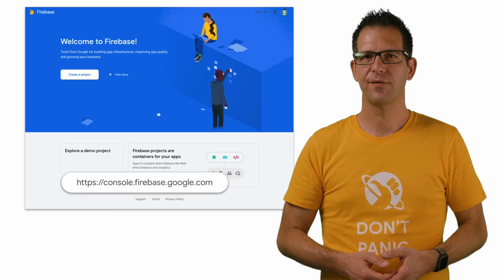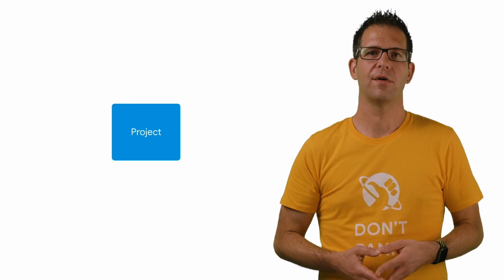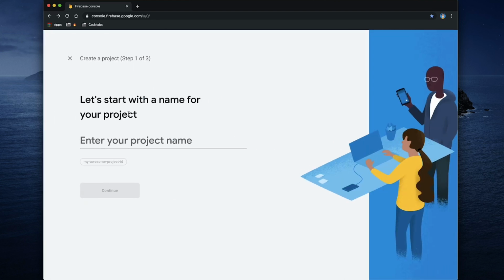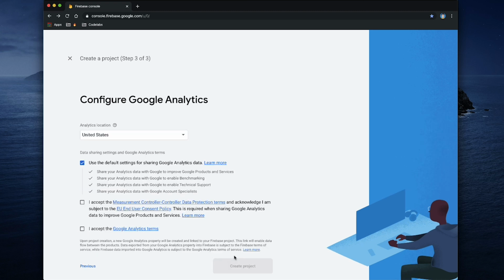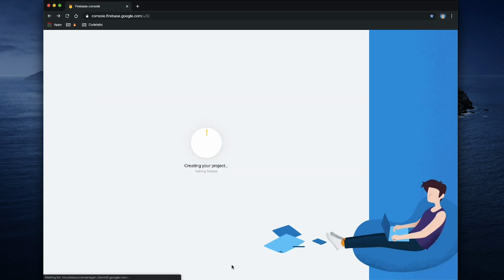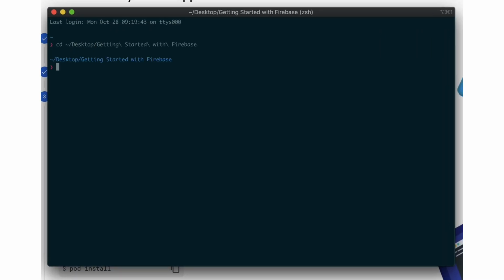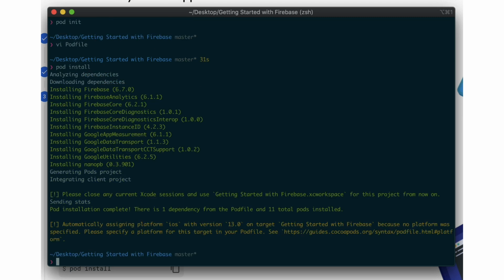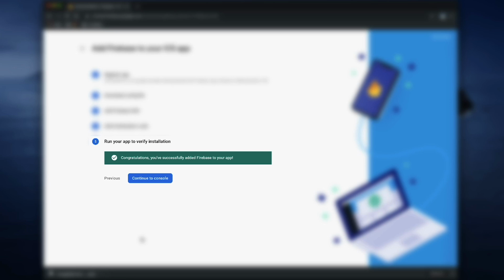Getting started with Firebase on iOS (before 2022)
Hi there, iOS developers! Interested in adding the Firebase platform to your app? Well, you've come to the right place! Let's get started with Firebase on iOS in this episode of Firecasts with Peter Friese!